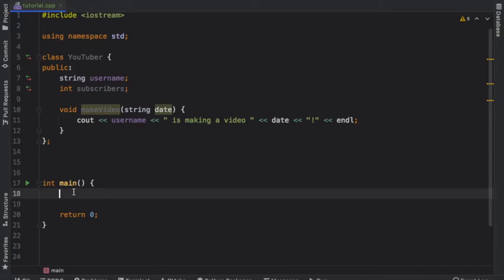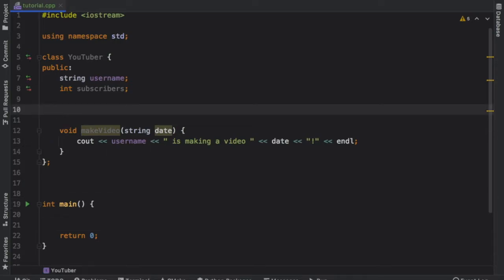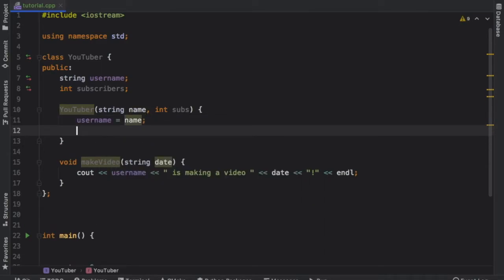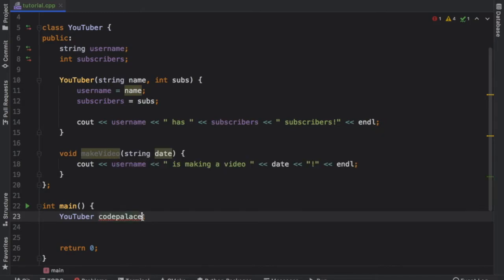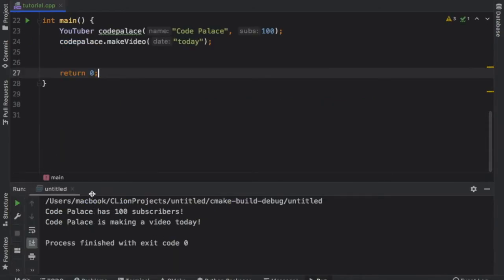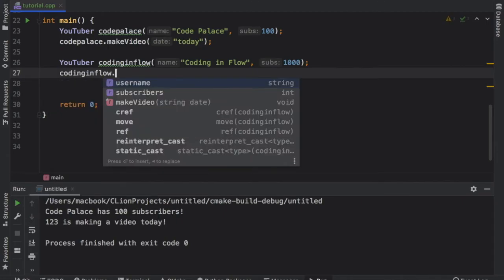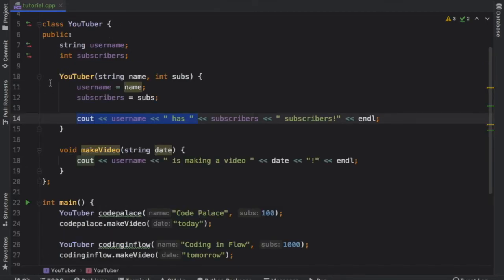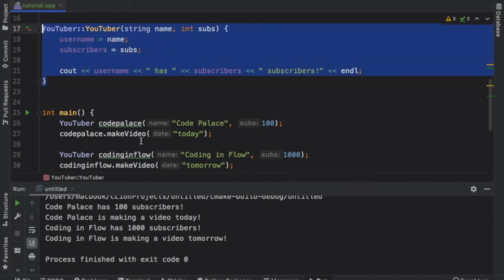Learn C++ from Scratch Tutorial 2021 (Lesson 13: OOP Constructors)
In this lesson I'll be showing you how you can use constructors in classes to simplify object creation!